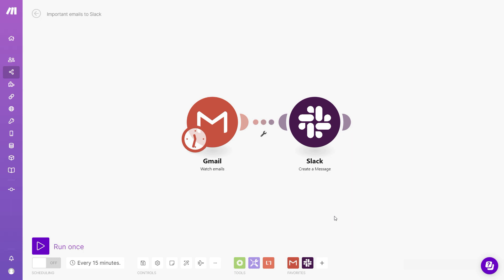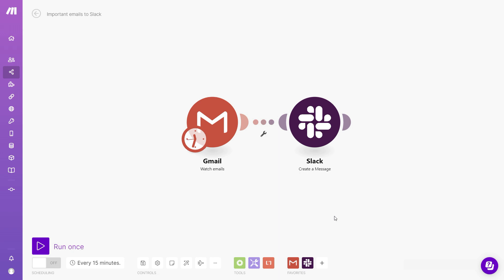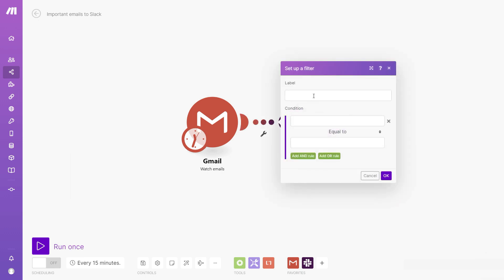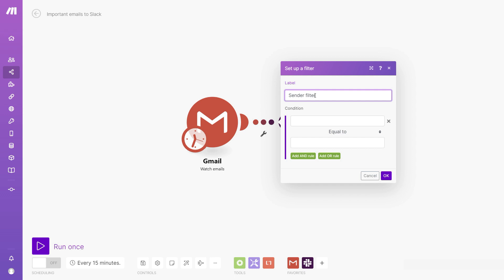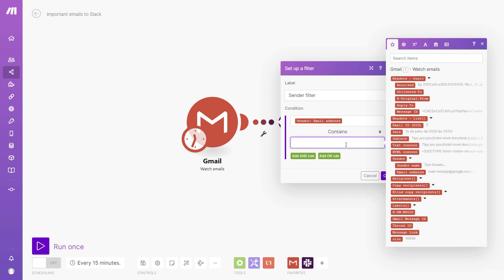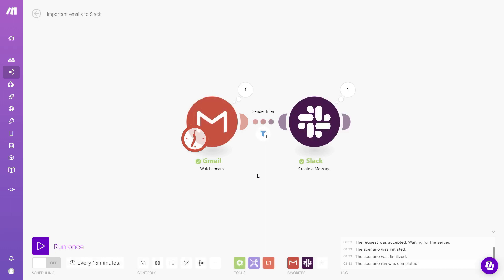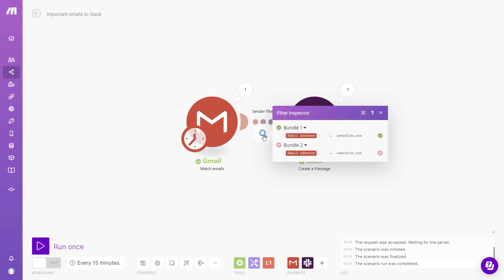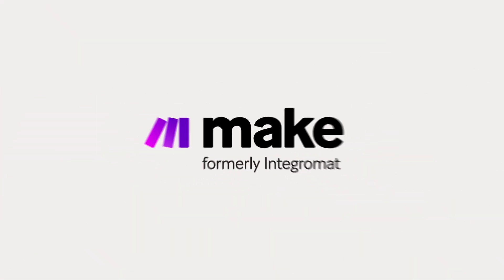Make—Filtering Data in Workflows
Learn how to filter data in your workflows.

Use filters to move the correct data between different apps.